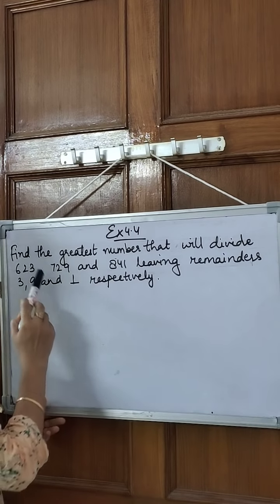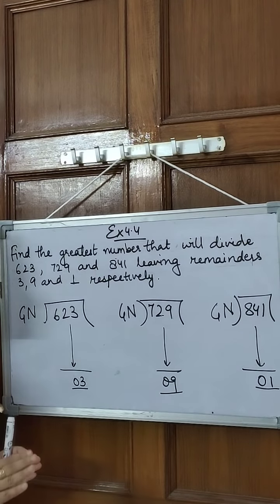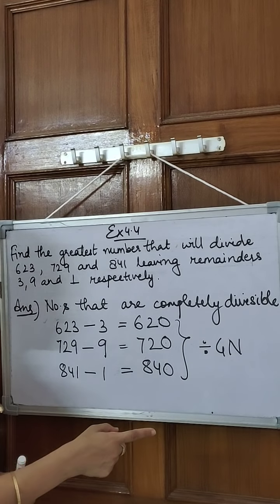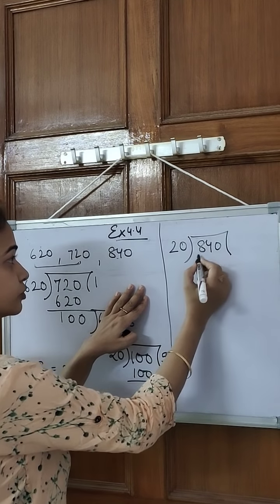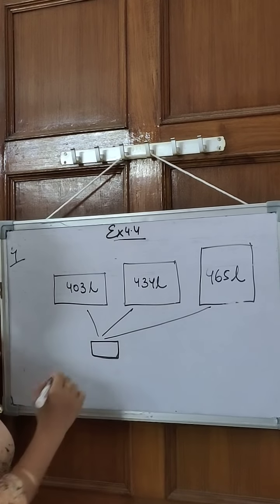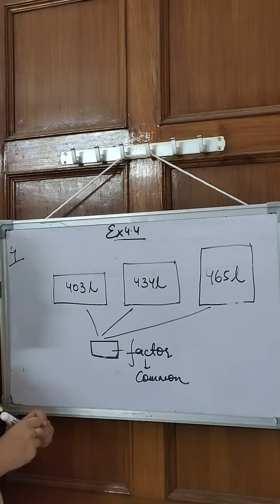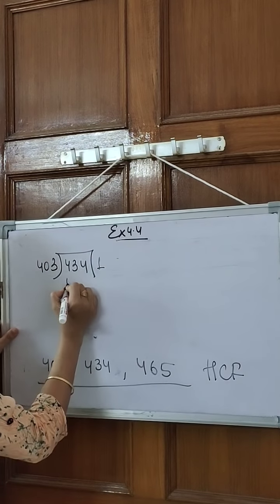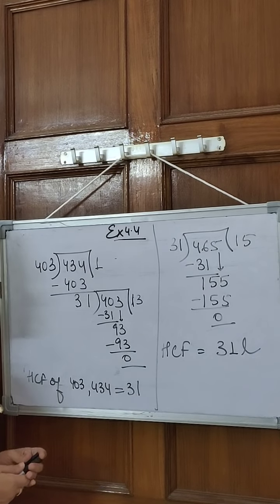HCF (Ex 4.4 contd)